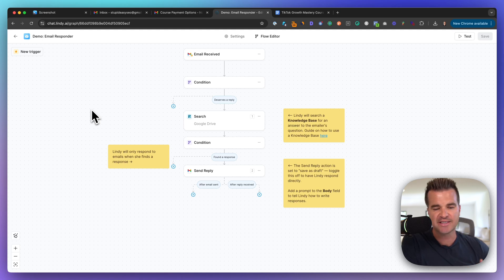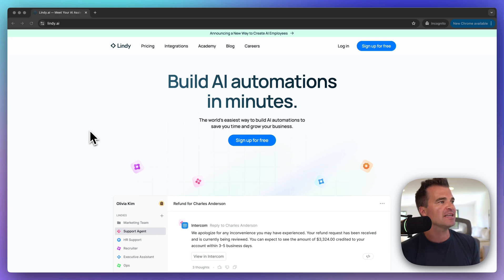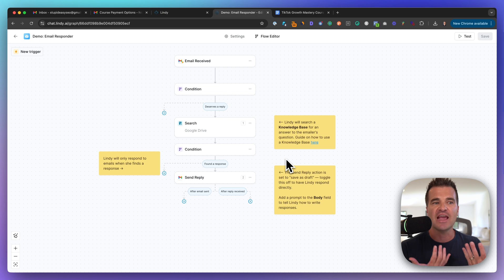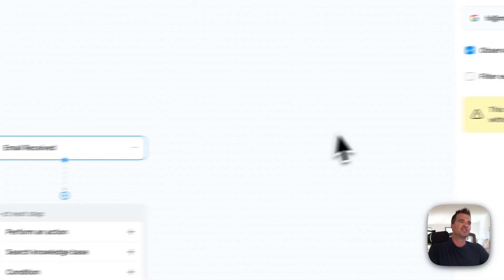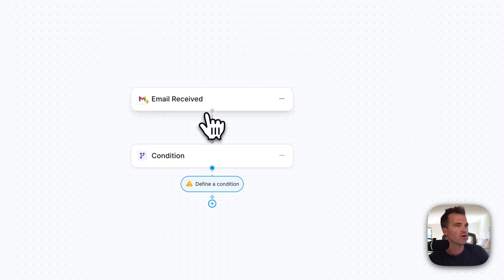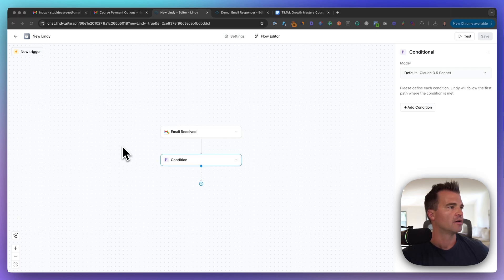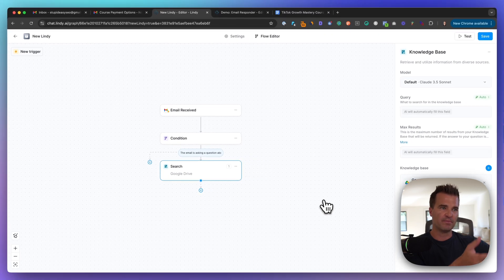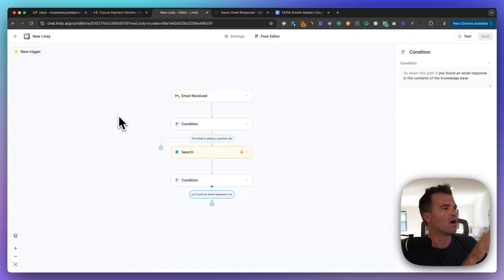How To Automate Customer Support Emails With An AI Virtual Assistant (Lindy AI)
In this video, I show you how to create a 100% AI automated customer support system using Lindy AI. This automation can handle common login issues, freeing up your time to focus on high-value activities like content creation, lead generation, and sales. I provide step-by-step instructions on setting up this powerful AI assistant, transforming you from an overworked course creator into a true Digital CEO.

The key components of this Lindy automation for customer support include:

-- Gmail integration for monitoring incoming support emails
-- Custom filters to identify login-related queries
-- Knowledge Base integration for providing accurate login instructions
-- AI-powered email response generation
-- Optional delay timer for more natural-seeming responses

I walk you through setting up the Lindy scenario step-by-step:

1) Connecting Lindy to your Gmail account
2) Creating filters to catch login-related emails
3) Setting up a Knowledge Base with login instructions
4) Configuring AI-powered email responses
5) Adding an optional delay for more authentic interactions

This Lindy AI assistant is designed to handle customer queries efficiently while maintaining a personal touch. I'll show you the impressive AI-generated results from this automation using a real example. If you want to reclaim 20+ hours per week and potentially increase your revenue by 50% or more without working longer hours, this Lindy automation is for you.

I provide bonus tips on customizing your Knowledge Base and optimizing your AI responses to get the most out of this customer support system.

Learn how to transform your business operations and become a strategic Digital CEO with a streamlined, automated business that runs smoothly 24/7.

Let me know if you have any questions about implementing Automated Systems & Processes in your business!